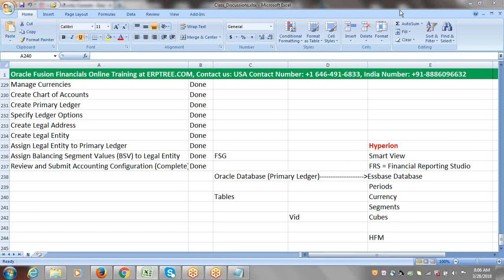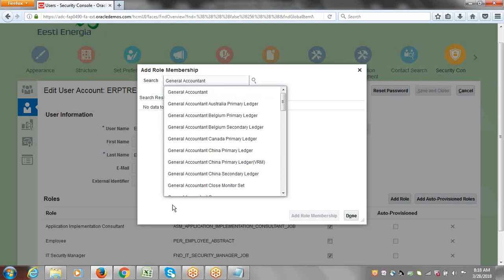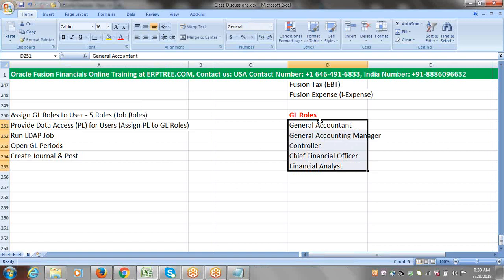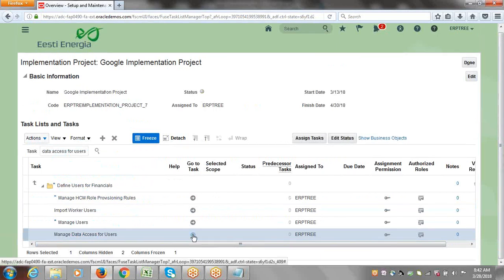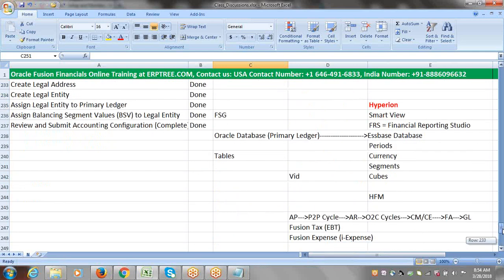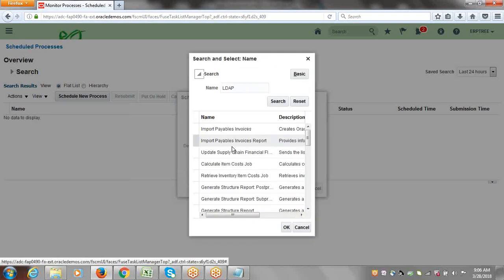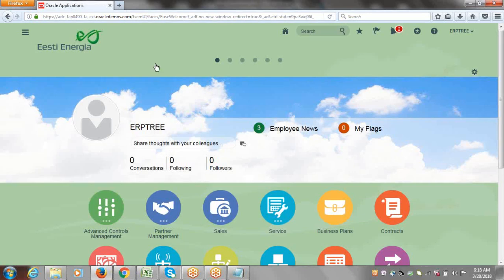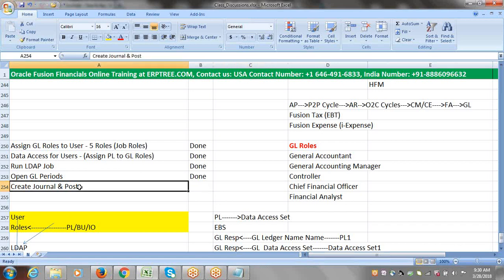12th Session GL Roles Open GL Periods 2018 03 28